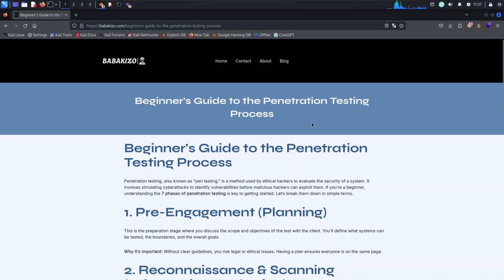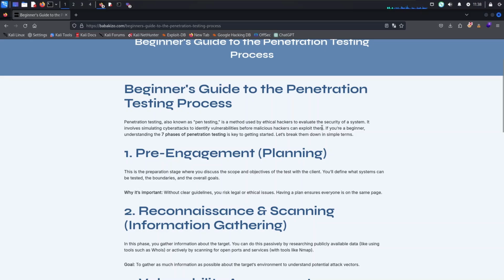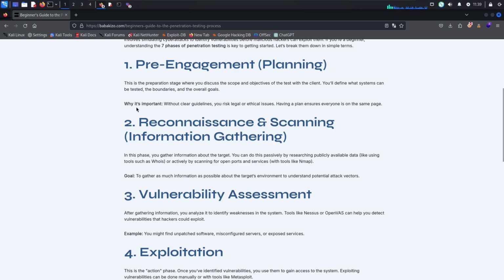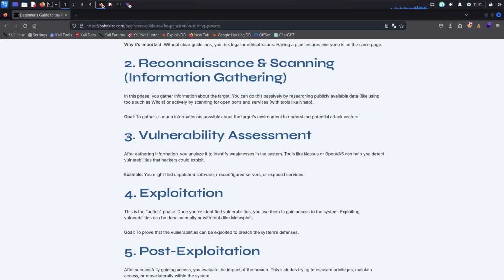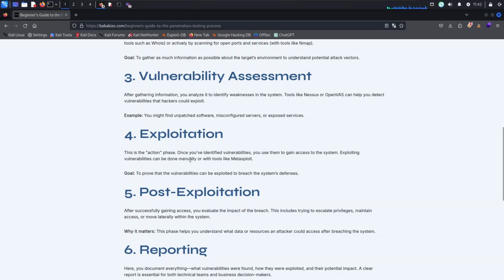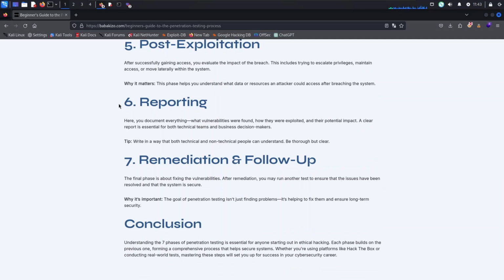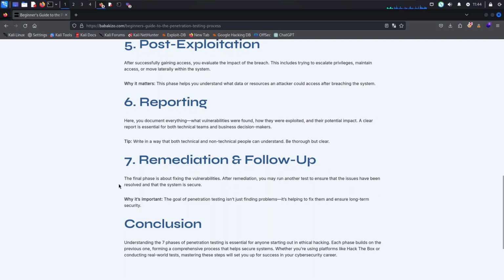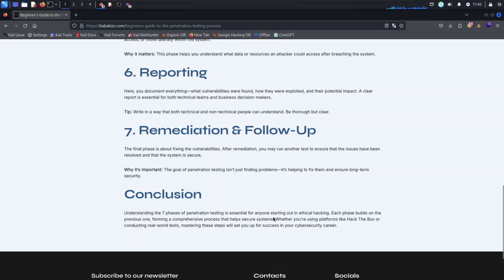Penetration Testing: A Quick Guide to the 7 Phases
In this video, we break down the 7 key phases of penetration testing, from planning to reporting. Perfect for anyone new to ethical hacking or looking to understand how security professionals identify and exploit vulnerabilities in networks and applications.

What you’ll learn:

 • Pre-engagement
 • Recon & Scanning
 • Vulnerability Assessment
 • Exploitation
 • Post-Exploitation
 • Reporting & Remediation